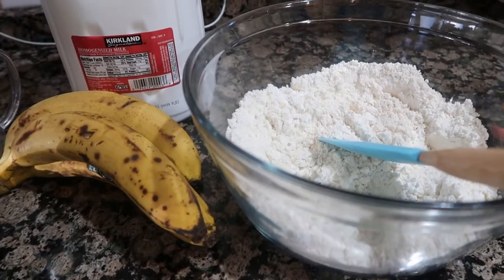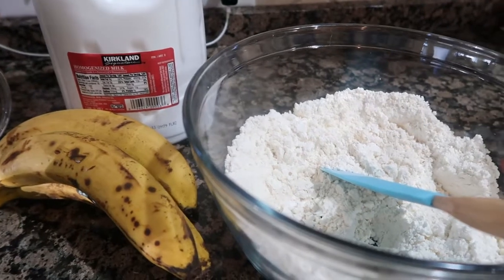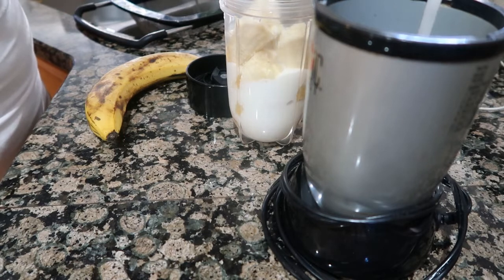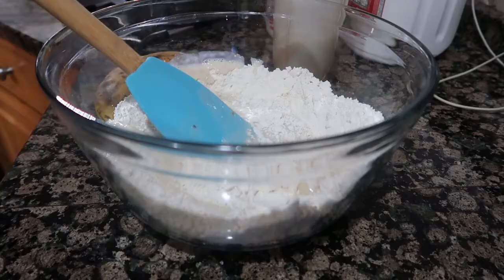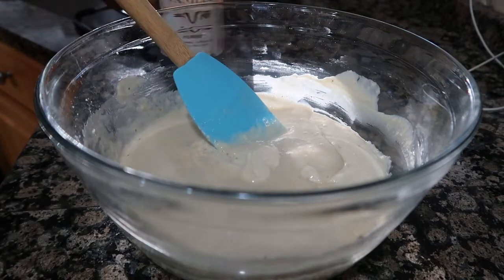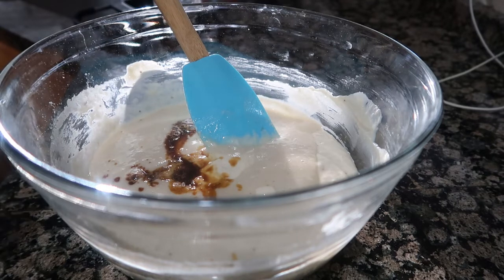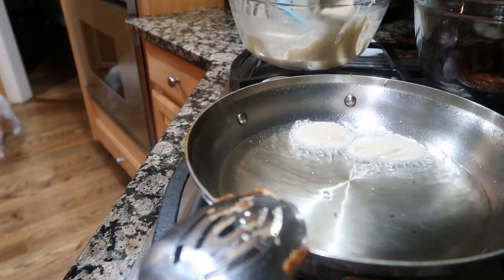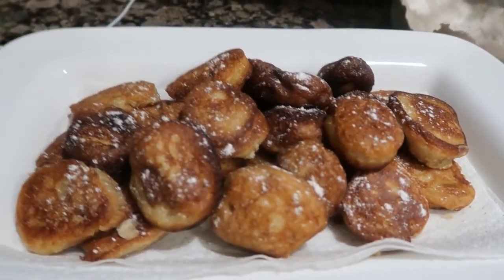How to make banana fritters, Making banana fritters with simple ingredients, Caribbean desert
when you have the overripe bananas instead of getting ride of them, make some desert.
This is a quick and popular recipe and i hope you like it.
How to make banana fritters
What I've used :
13.5 oz Buttermilk Pancake Mix
1 cup Carnation Milk
3 medium size Ripe Bananas
2 Teaspoon of Vanilla Extract
1/4 of a Teaspoon of Cinnamon Powder

My address:
P.O.Box 24144